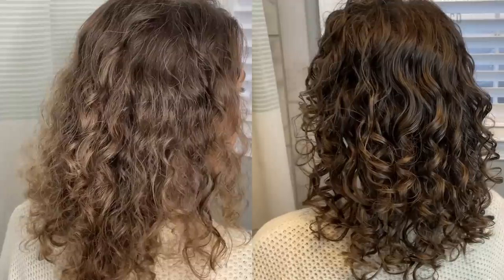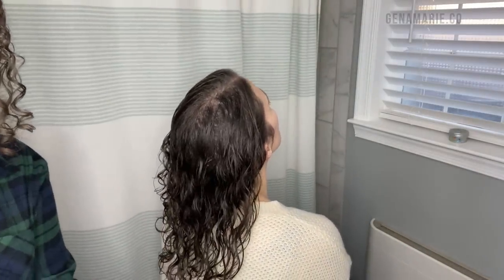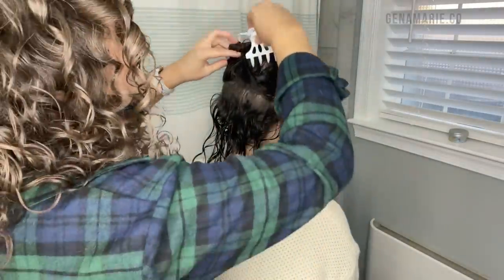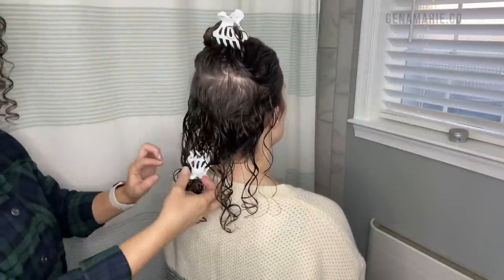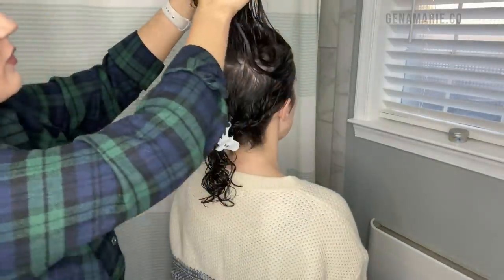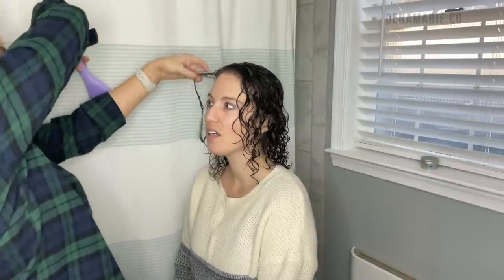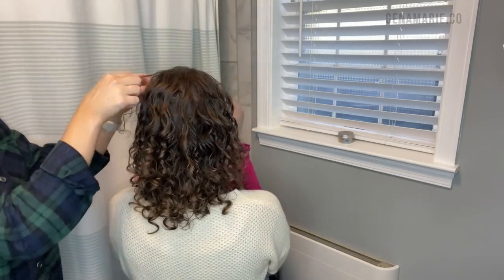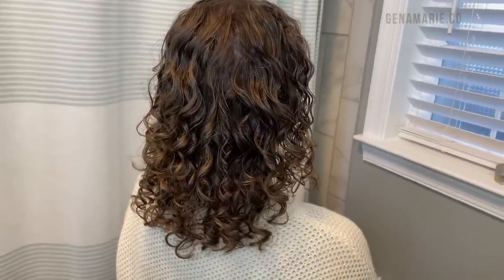Styling My Sister’s Low Density, Short Curly Hair!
How to style short, low-density 2C-3A curly hair for long-lasting definition. My sister typically does a very low-maintenance curly hair routine that is different from mine. She doesn't use gel, brush style, or diffuse. We wanted to see her curl's full potential by trying a more in-depth curly routine with brush styling techniques that will make her curls last longer.
Special thanks to my sister for volunteering to be in video! ❤️

➜PRODUCT LINKS
• Design.Me Bounce Me Curl Balm

➜TIMESTAMPS
0:00 Intro & photos of my sis
0:33 Differences in our routines
1:29 Curl cream application
3:09 Sectioning
3:25 Brush styling tips & gel application
6:57 Scalp covering tips & post-partum hair changes
8:15 Diffusing for volume
8:57 Fluffing & separating clumps
11:05 Final results
12:11 Outro

➜HAIR TYPE
• 3A-3B curls
• High porosity
• Medium to coarse texture
• Low density